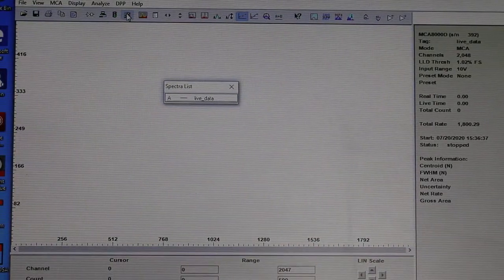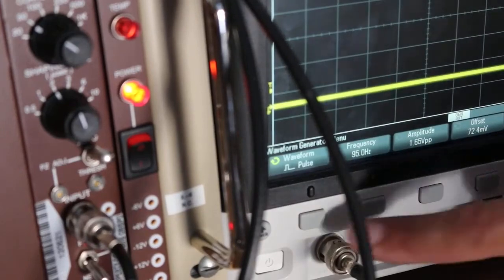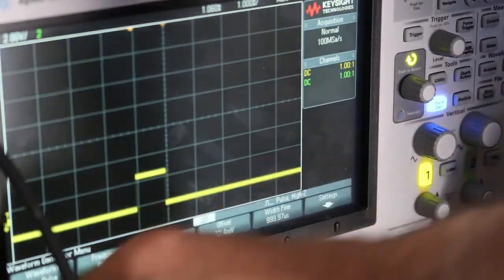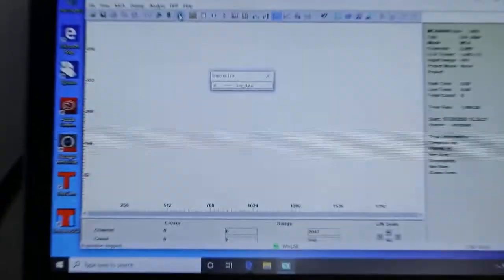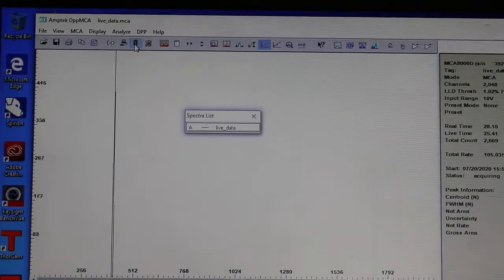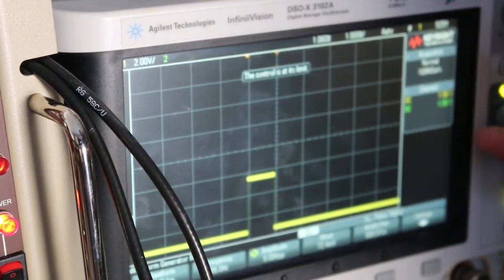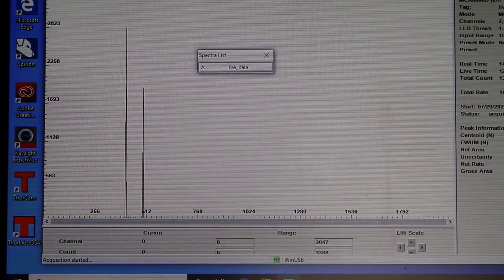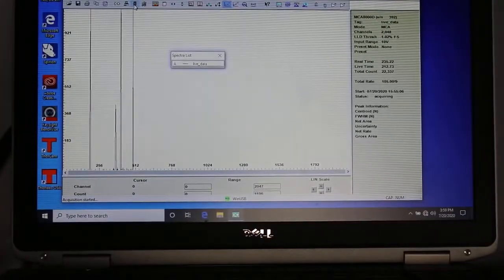Gamma ray scintillation. 006 pulse gen on mca mov